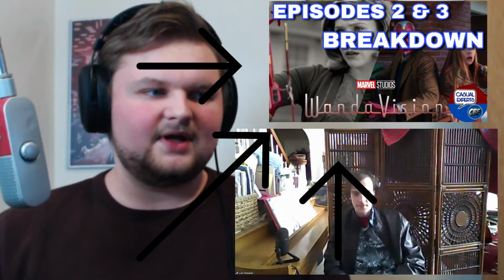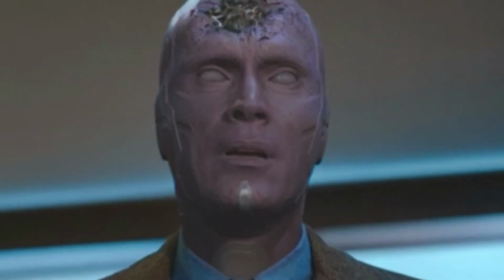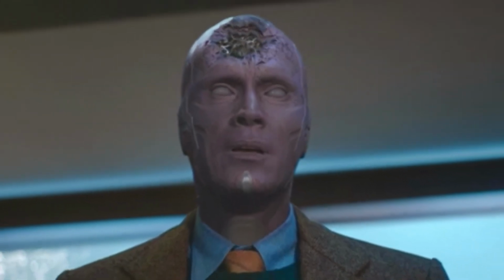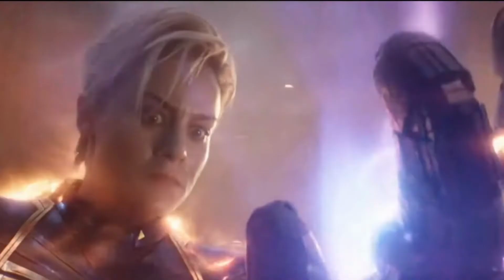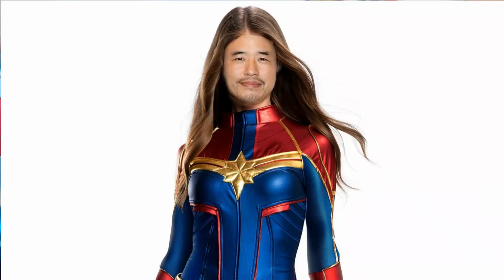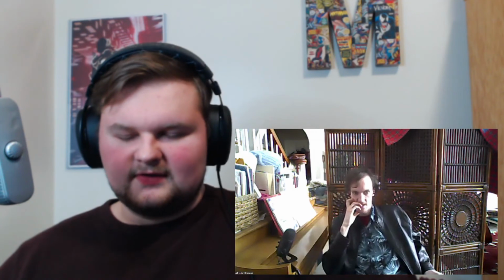WandaVision Episode 5 REVIEW (And Some X-Men Talk)